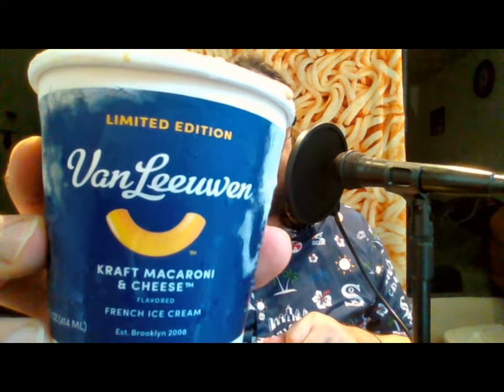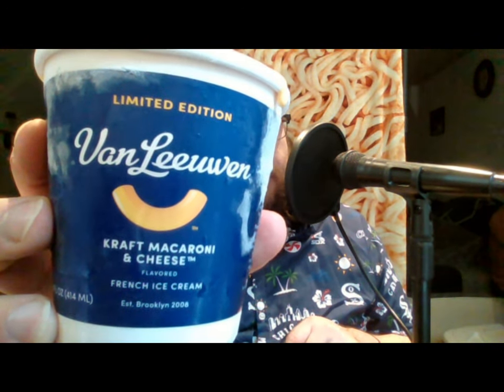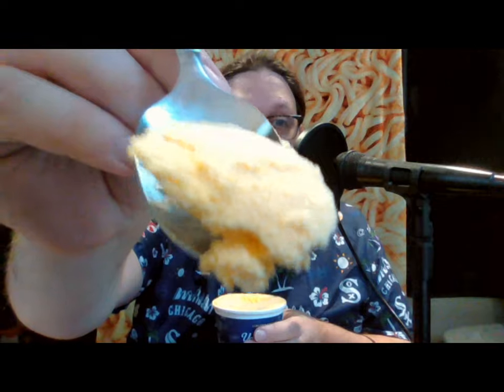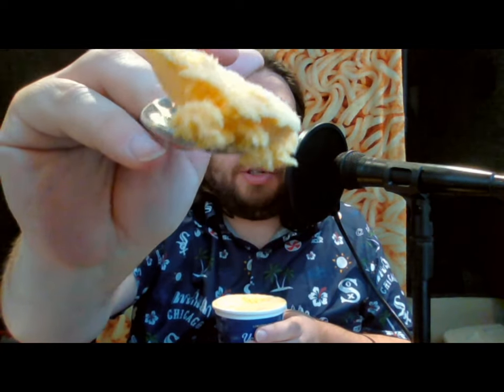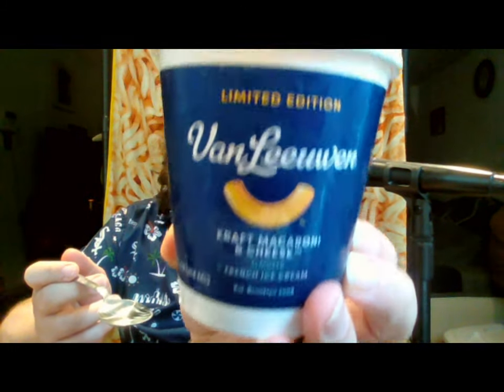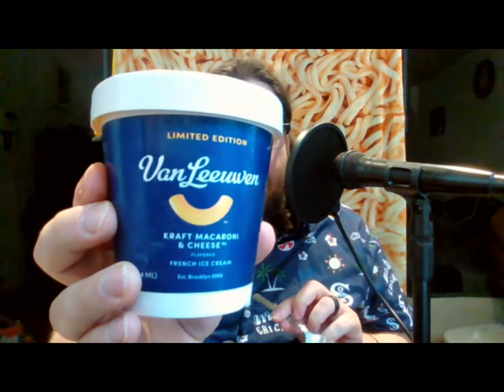Kraft Macaroni & Cheese ICE CREAM by Van Leeuwen. A review